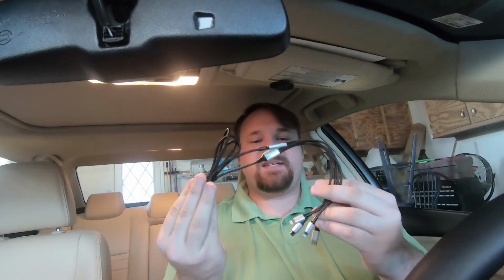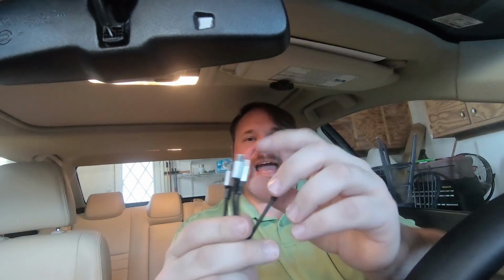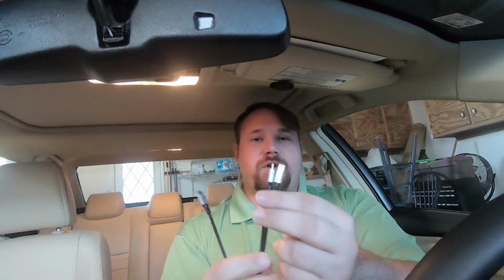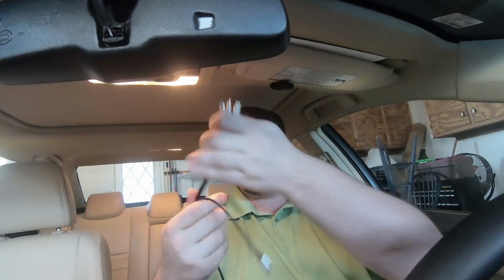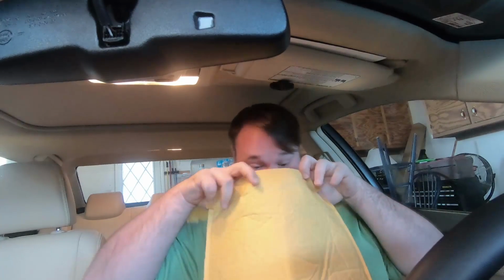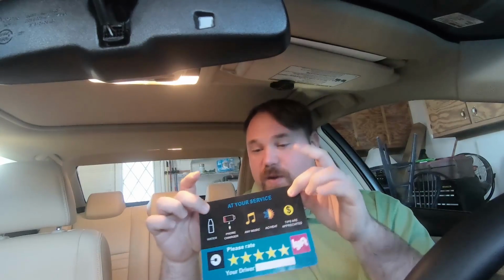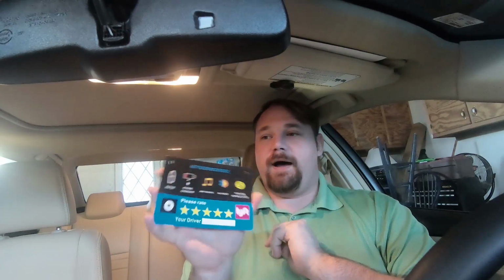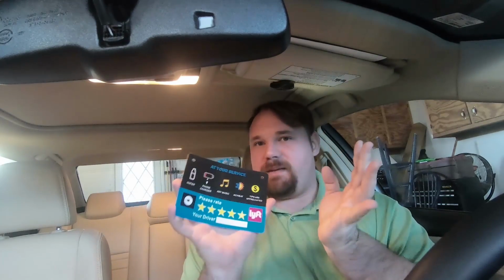Things you will NEED for Uber, Lyft, (or Grab)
In this video we look at some accessories that uber/lyft drivers must have to make the most out of their time on the road. There's nothing super fancy here but it should give you an idea of what you may want to have in place when you're a new rideshare driver.

NOTE: to my friends in the Philippines, specifically in Manila. Greenhills mall might be a better option than buying online :)

Using these gets both of us a bit extra so why not use em :)
Or use this code in the app:
anthonys49700ue
Or put this code into the app:
SMITH07328

Or that one time that my friends and I found the best Filipino fast food fried chicken
We did the same with Lechon Manok to find the best rotisserie chicken in the Philippines too!

Care to buy any of the gear I use or show off in my videos?

I'm On Instagram!
Call Me And Say Words!
Believe it or not. I believe in you!